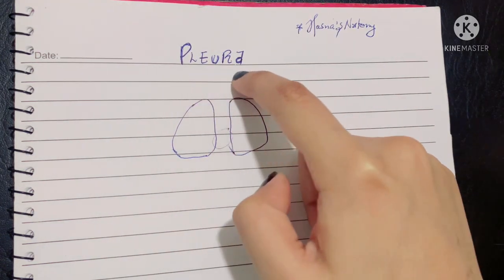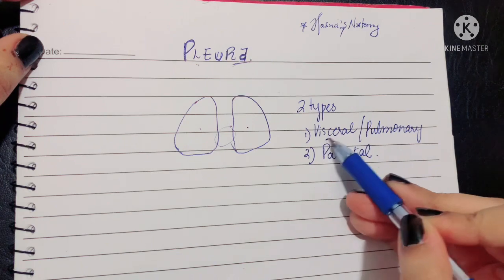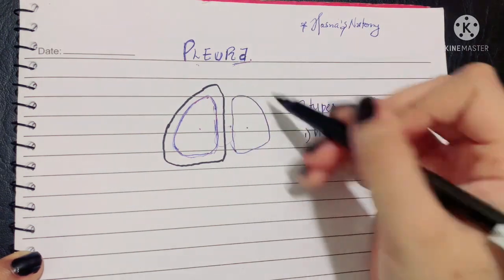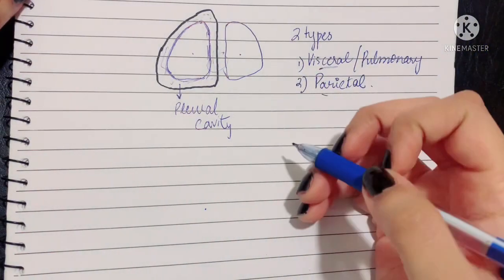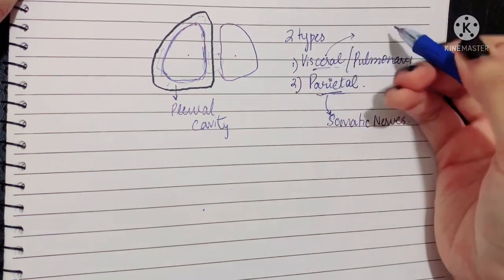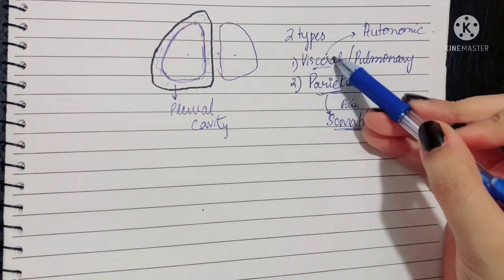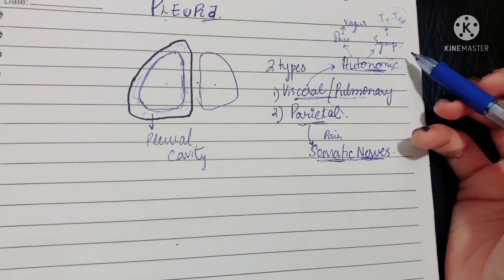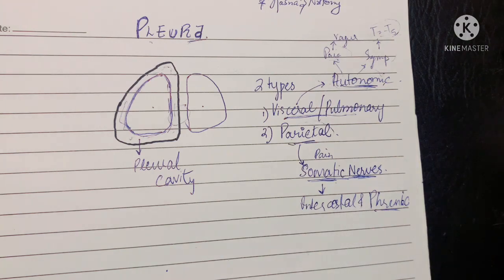Introduction to Pleura | Nerve Supply | Pleural Cavity